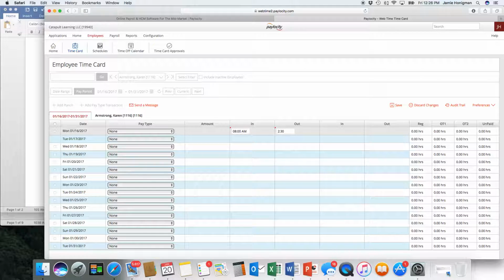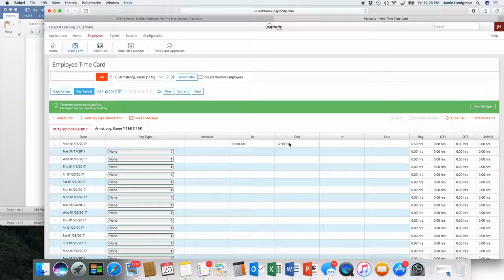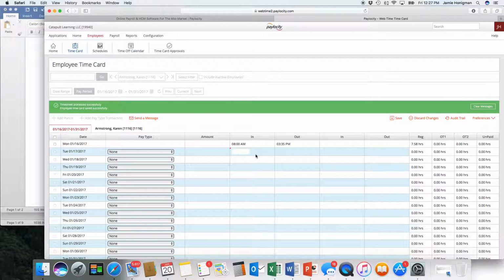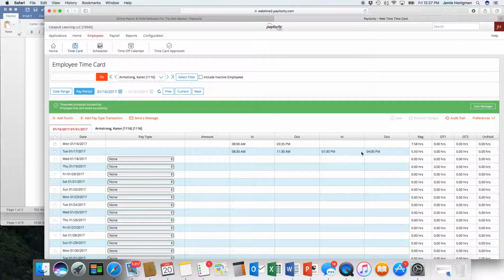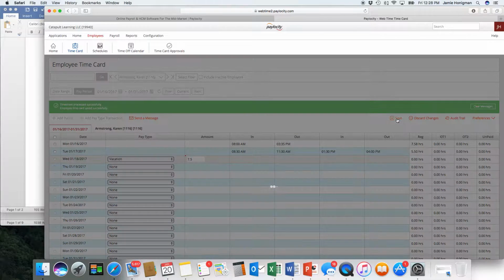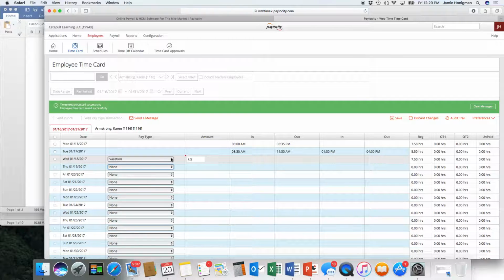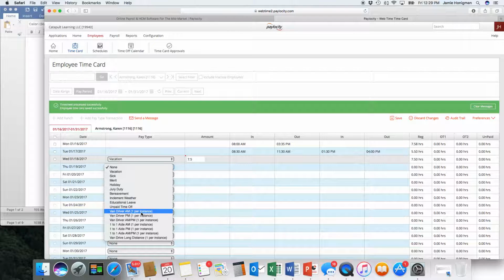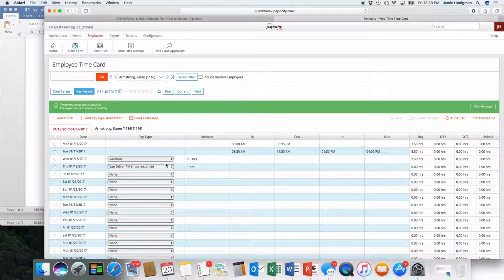web time video